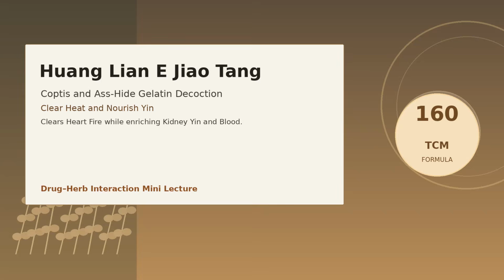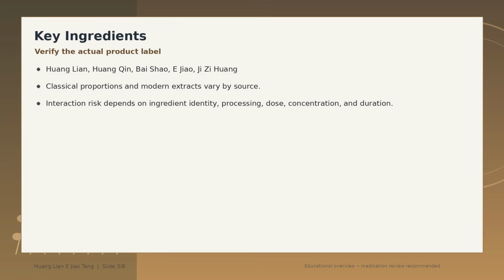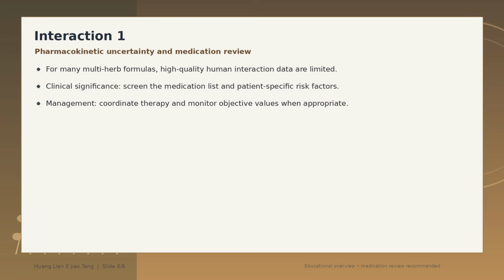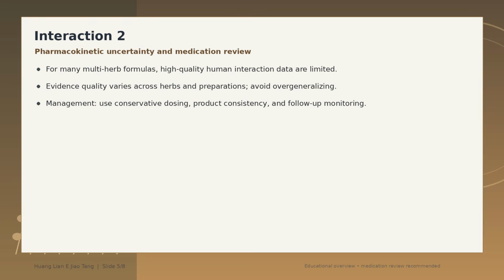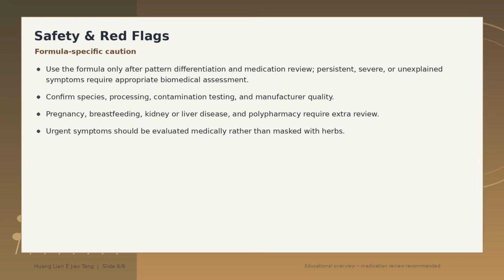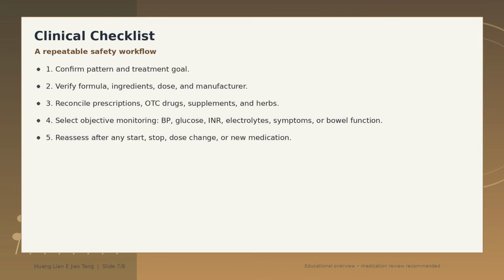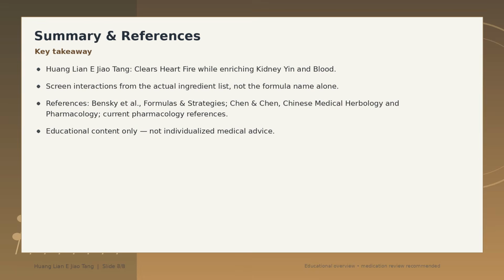160 Huang Lian E Jiao Tang